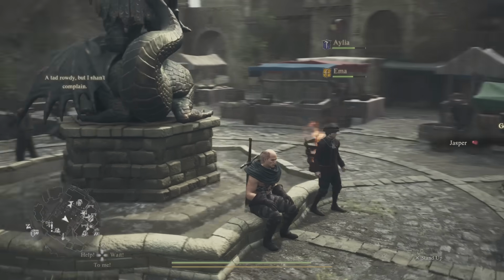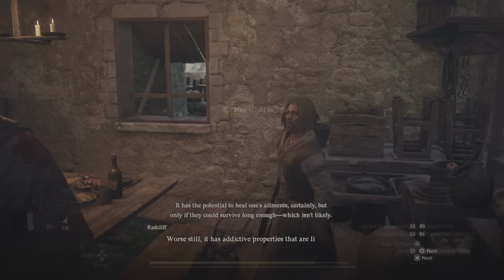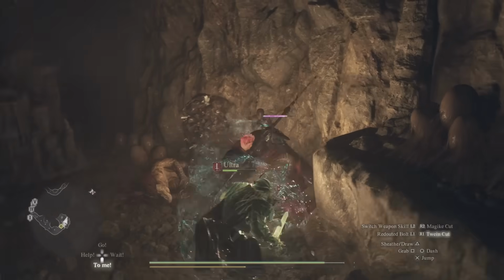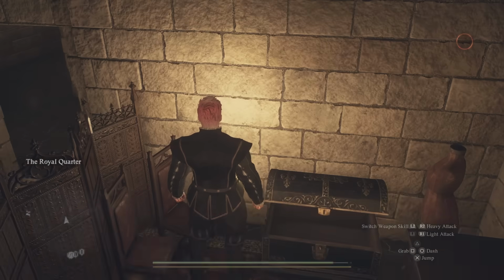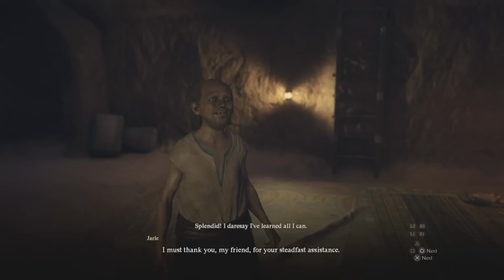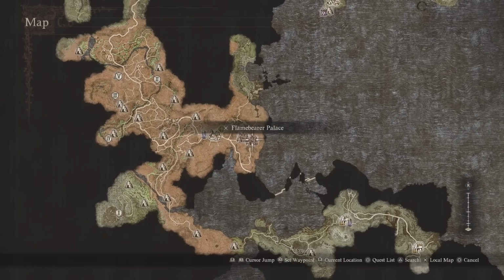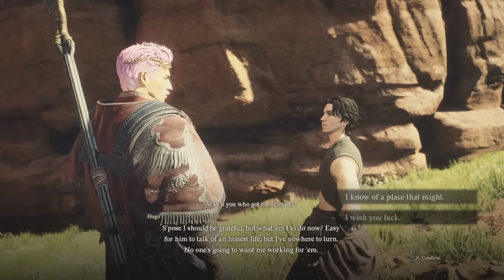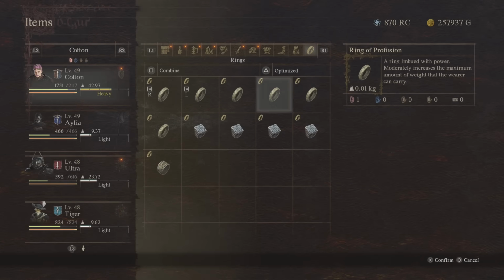Dragon's Dogma 2 - WARNING: 9 Secret MISSABLE Quests You NEED to Do - INSANE Rewards & Quest Guide!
Dragons Dogma 2 has way more quests that you ever knew oh yes! Enjoy!

Monster Hunter is on pause as head into Dragons Dogma 2 with Dragon's Dogma 2 gameplay Dragons Dogma 2 new guide Dragons Dogma 2 all class classes vocation vocations skills new pawn pawns story Dragon's Dogma 2 first impressions new boss monster Dragon's Dogma 2 character creator tool demo Dragon's Dogma 2 everything all we know Dragon's Dogma 2 thief mage fighter archer mystic spearhand trickster warfarer sorcerer warrior magick archer all skills gameplay guide Dragons Dogma 2 location guide infinite items item secret all side quest sidequests quests main quest the ornate box the phantom oxcart saint of the slums home is where the hearth is a poisonous proposal off the pilfered path a noble exchange every rose has its thorns quest location guide!